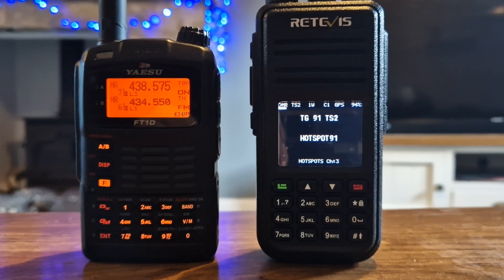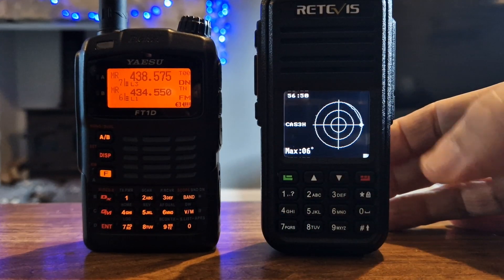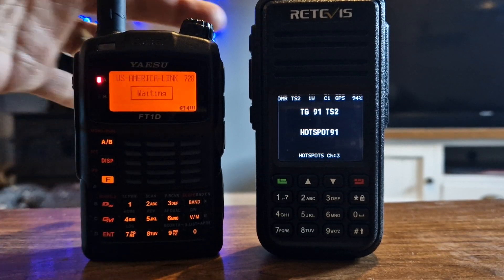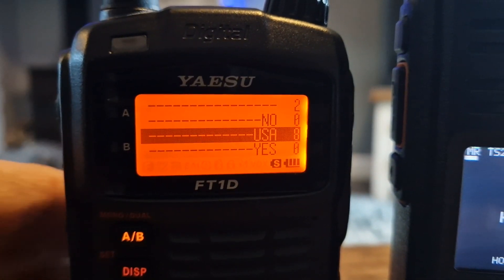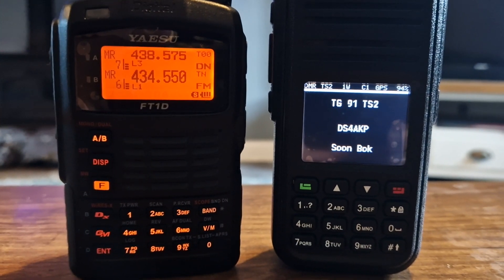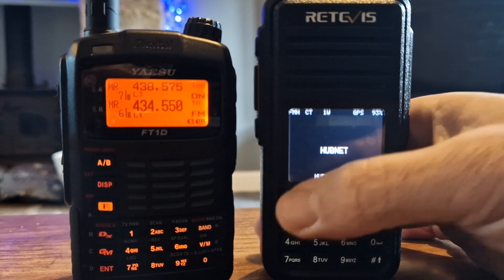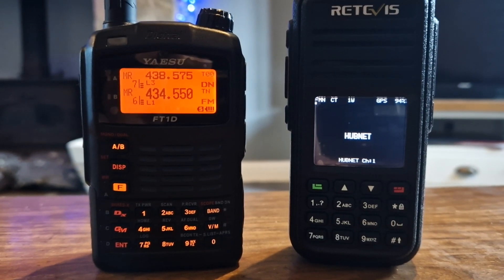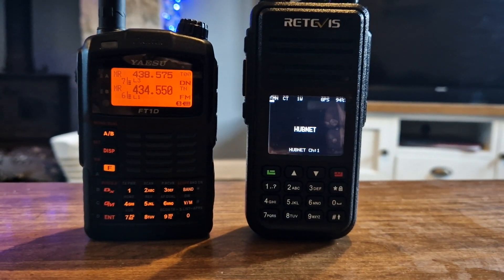YAESU FT1D with RETEVIS RT3S Open GD77 Firmware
YAESU FT1D FILES